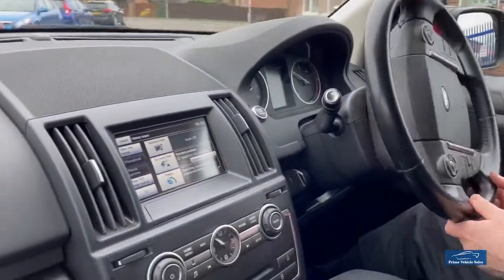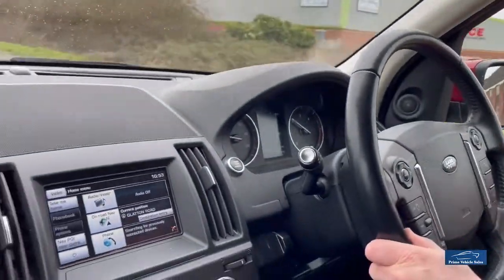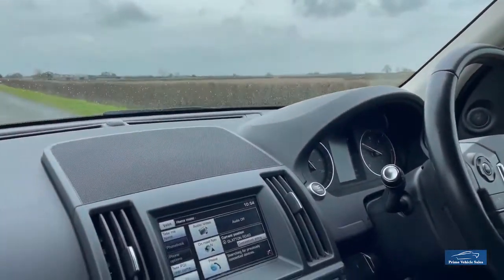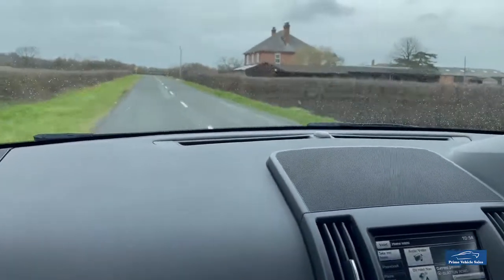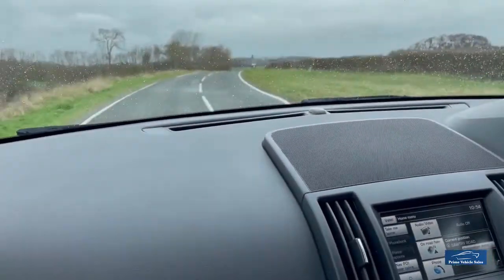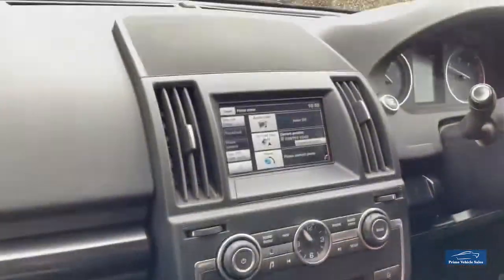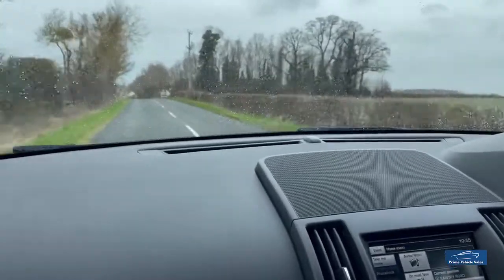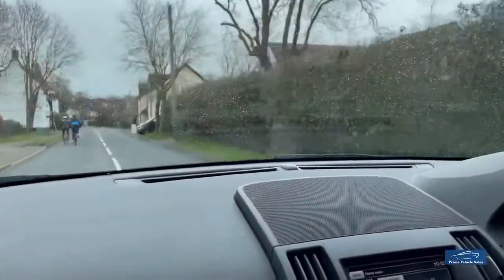2014:14 Land Rover Freelander 2.2 SD4 190 Dynamic Auto 4x4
Presented In Firenze Red Metallic, With Gloss Black Pack,  Dealer + 1 Private Owner, Great Service History (Just Had Oil & Filter Change) 2 Remote Keys, Lovely Spec With: Touch Screen Meridian Sound System, Sat Nav, DAB, 2 Tone Black & Red Leather Trim, Heated Seats, Rear Parking Sensors + Much More.  *Click & Deliver, Home Delivery, We Provide A Painless Full Contactless Transaction Process Check Out Our Reviews* Fantastic Finance Options Available. Full Dealer Facilities.